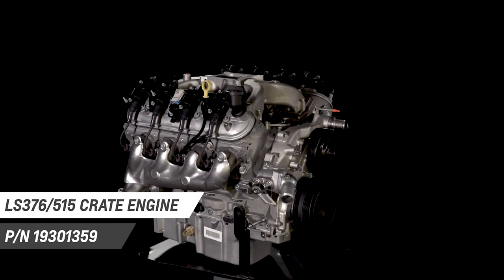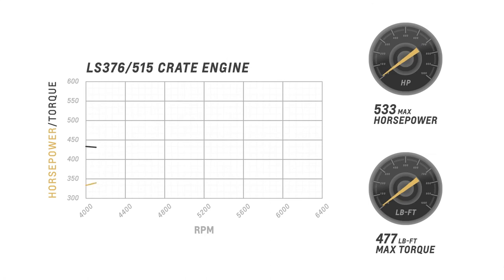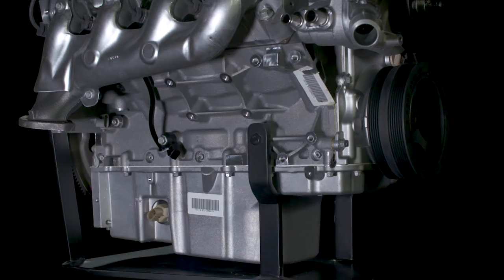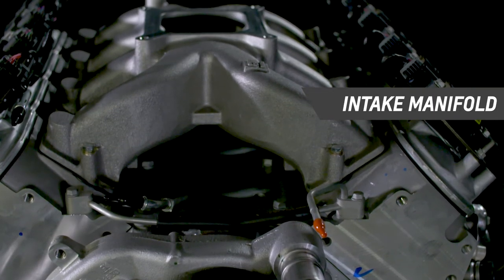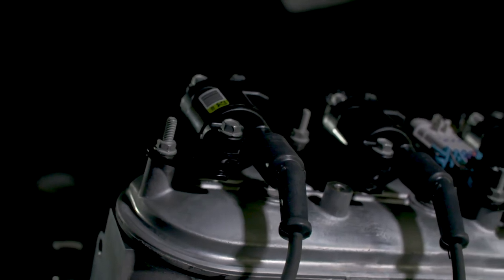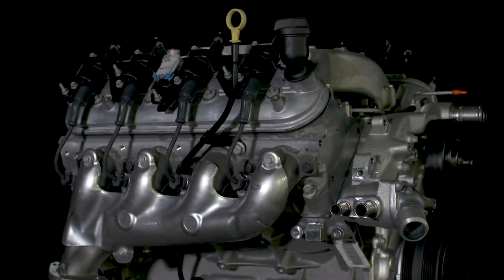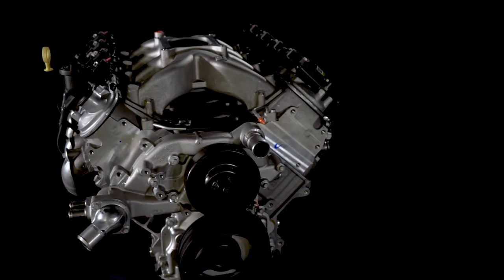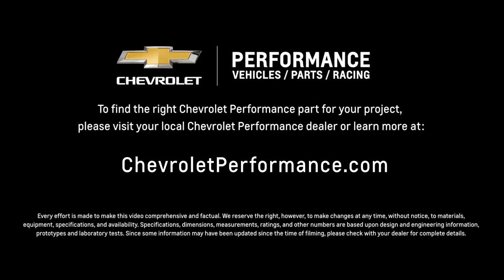Chevrolet Performance - LS376/515 Crate Engine - Information & Specs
Bill Martens, Chevrolet's Associate Marketing Manager, walks us through details of the Chevrolet Performance LS376/515 Crate Engine.
Head over to Chevrolet Performance for all the latest crate engines, Connect & Cruise Powertrain Systems, E-ROD crate engines, vehicle-specific parts and more

Sign up to have FUEL delivered to your inbox every month.